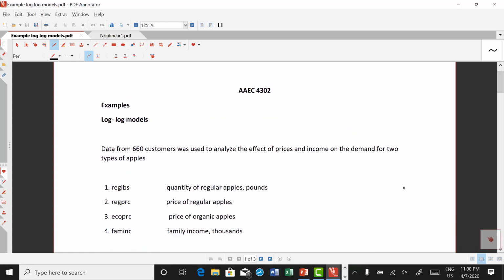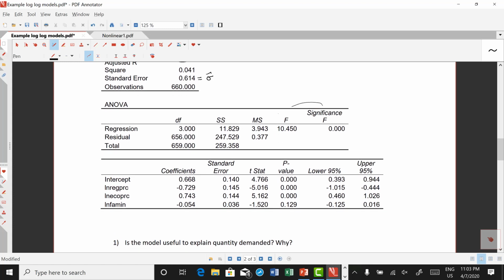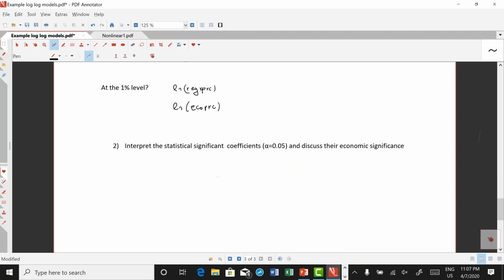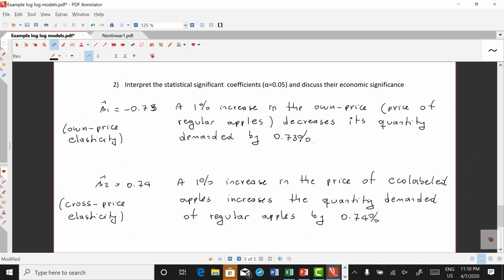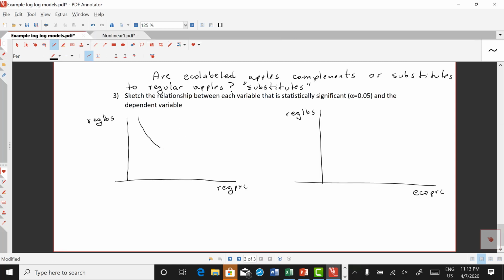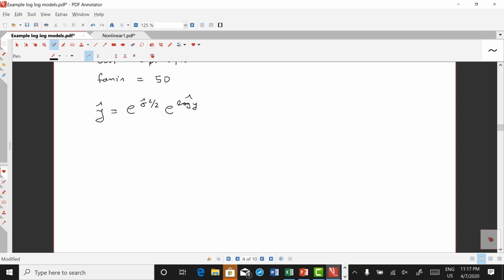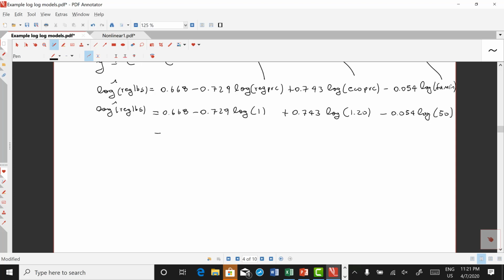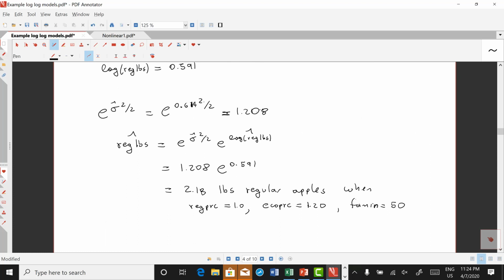Example of log-log models using regression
Interpretation of coefficients, prediction using log-log-models